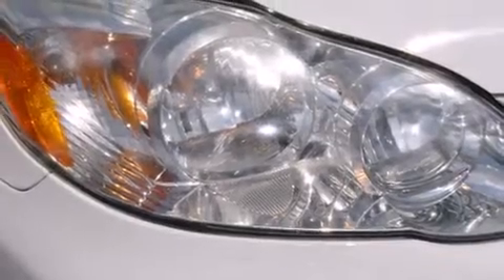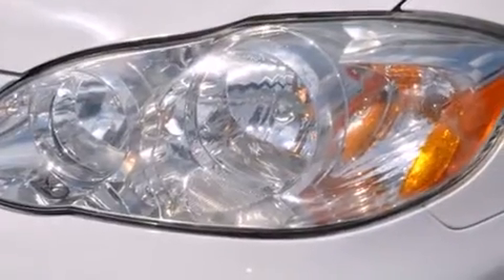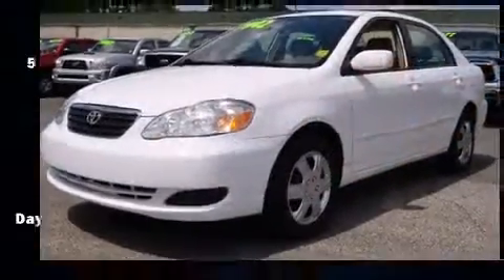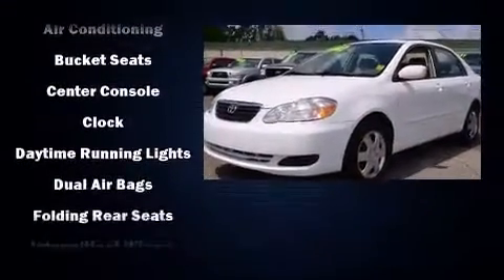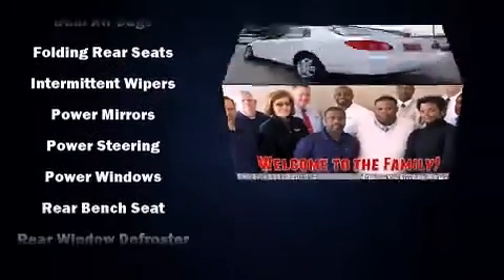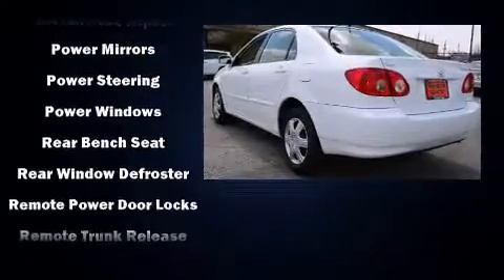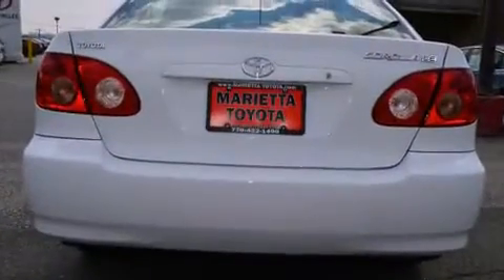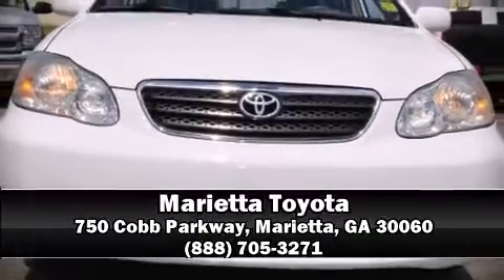2005 Toyota Corolla LE in Marietta, GA 30060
Marietta Toyota
750 Cobb Parkway

Here's a great deal on a 2005 Toyota Corolla. This 4 door, 5 passenger sedan provides exceptional value! It features a front-wheel-drive platform, an automatic transmission, and a 1.8 liter 4 cylinder engine. Top features include remote keyless entry, 1-touch window functionality, variably intermittent wipers, an outside temperature display, front bucket seats, front fog lights, power windows, and more. We pride ourselves on providing excellent customer service. Stop by our dealership or give us a call for more information.